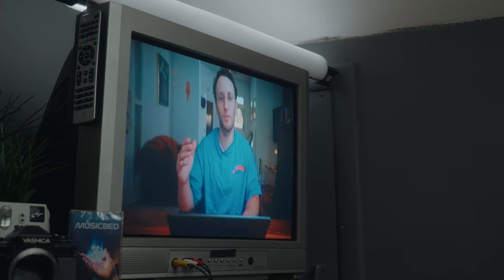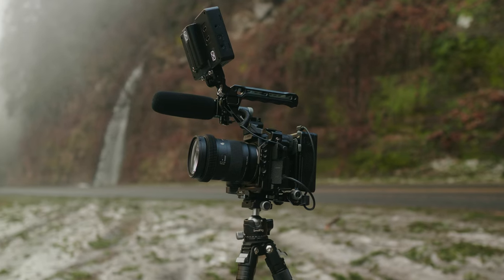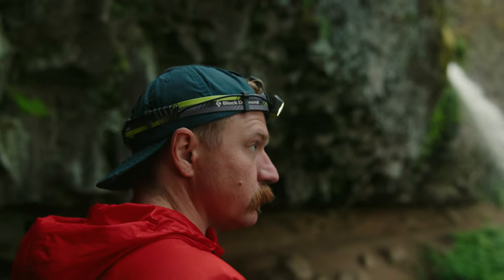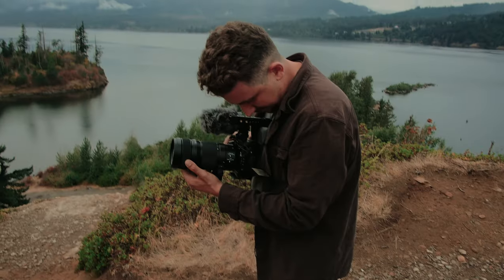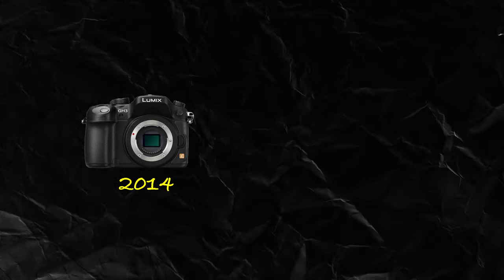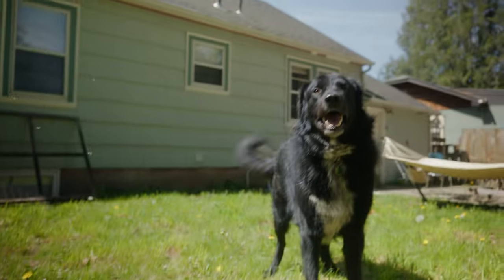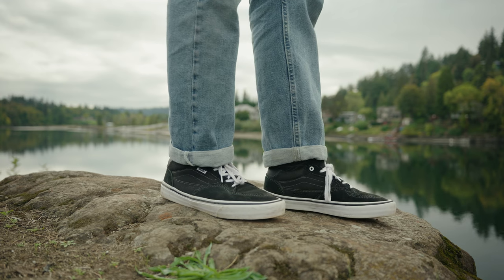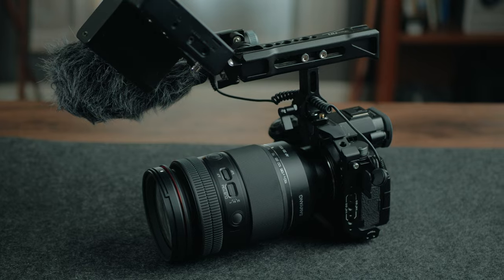One Year Later: Is the Lumix S5IIX Still Worth It?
After 1 year, here are my thoughts on this camera.
2nd camera
🛒 MY GEAR STORE
🎥 MY MAIN CAMERA
➡️ MAIN LENS I ALWAYS USE
📷 FAVORITE VLOG CAMERA!
🎤 MICROPHONE I LOVE!
➡️ VARIABLE ND’S I LOVE!

Sign up for a free account to listen for yourself